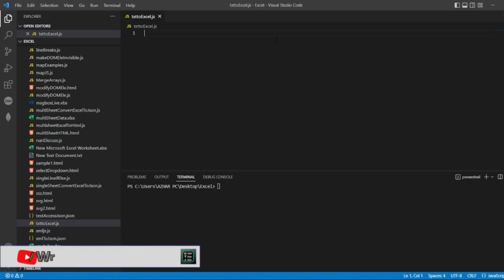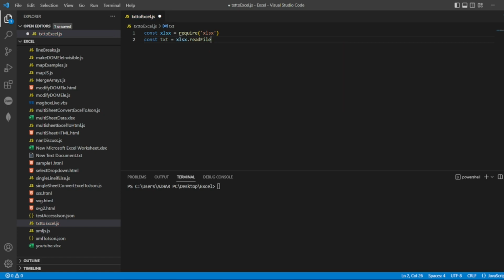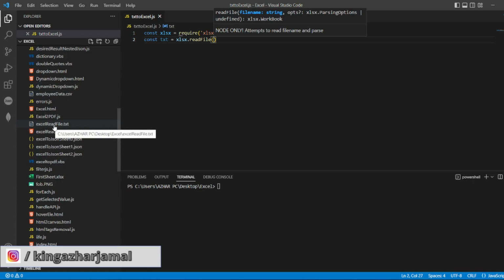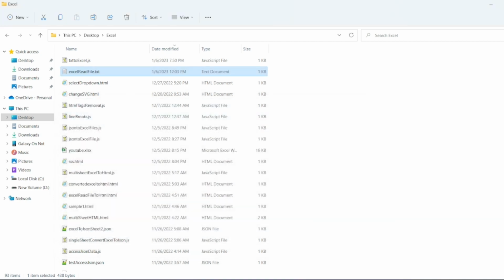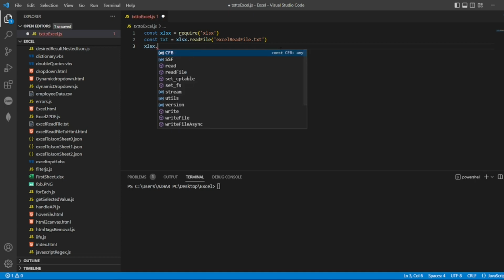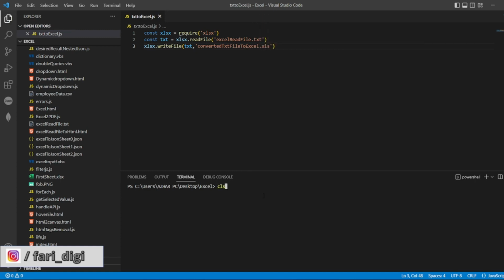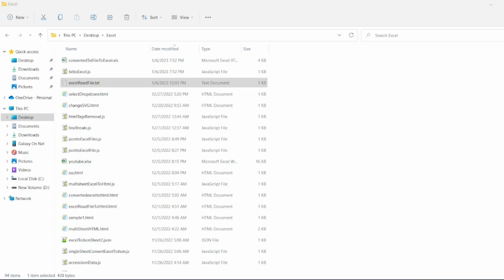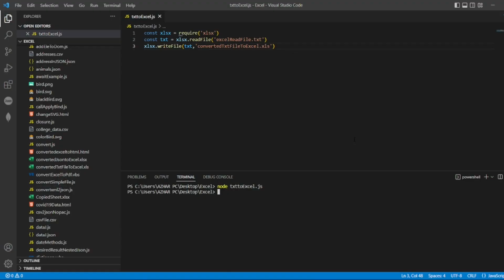How To Convert a Text file into Excel File in JavaScript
Code:
const xlsx = require('xlsx')
const txt = xlsx.readFile('excelReadFile.txt')
xlsx.writeFile(txt,'convertedTxtFileToExcel.xls')

Chapters:
0:00 - Introduction to the video
0:48 - Procedure to convert txt to excel
3:31 - End tags and subscription to the channel